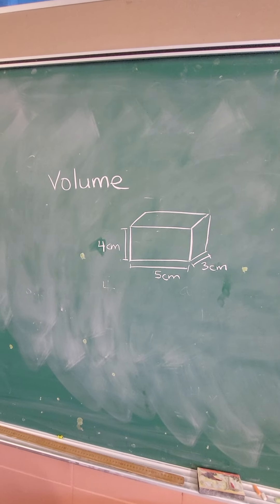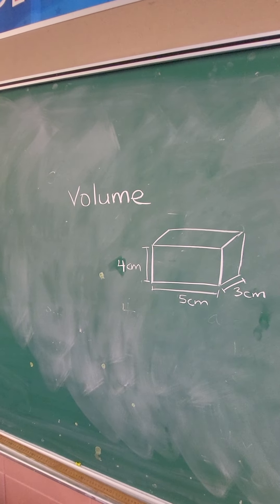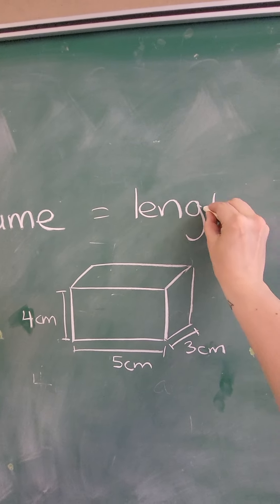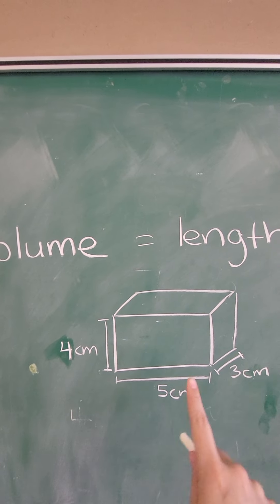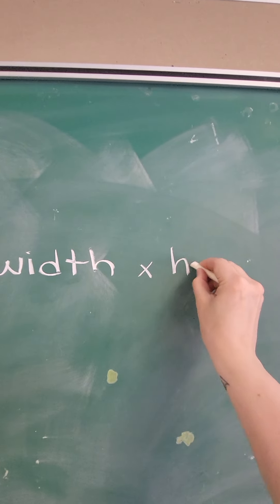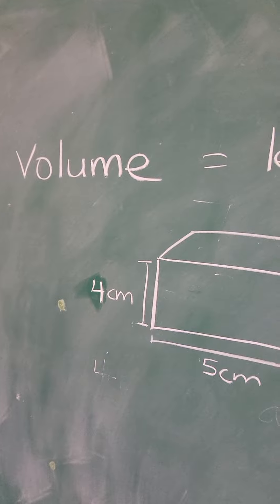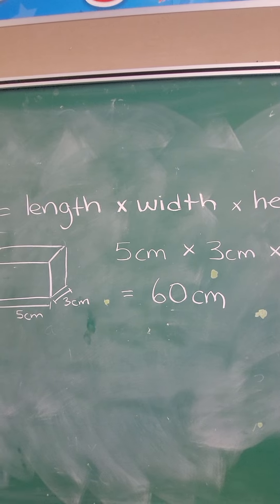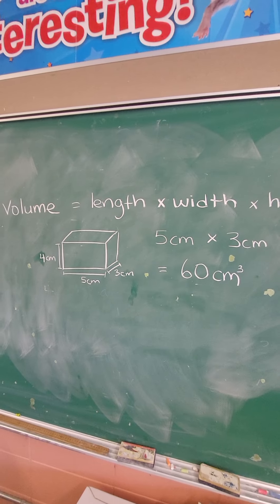Measuring Volume of cubes and rectangular prisms